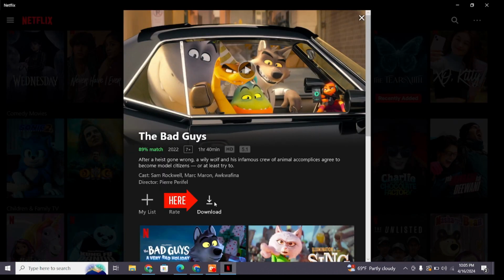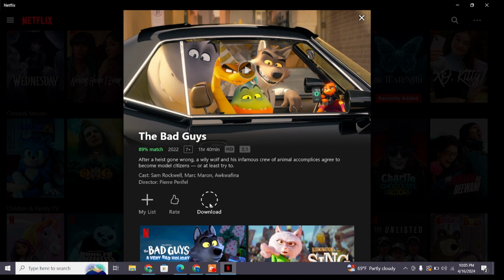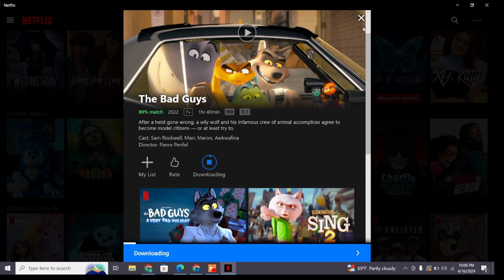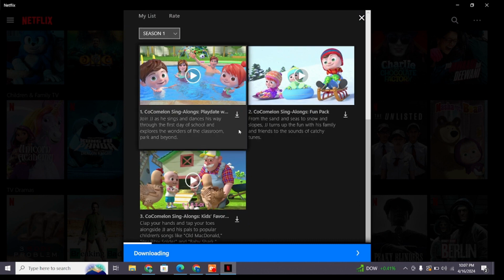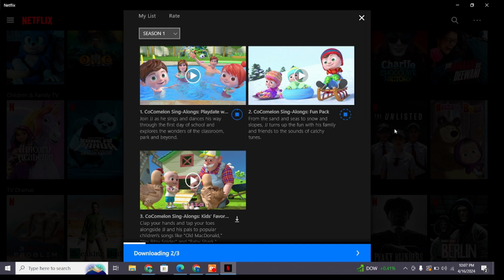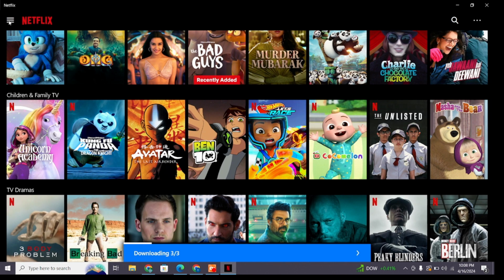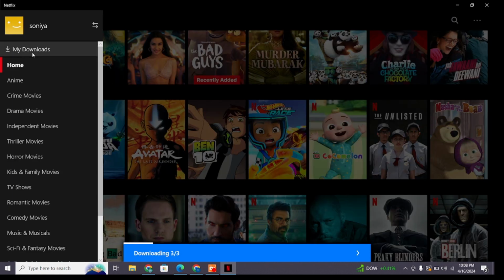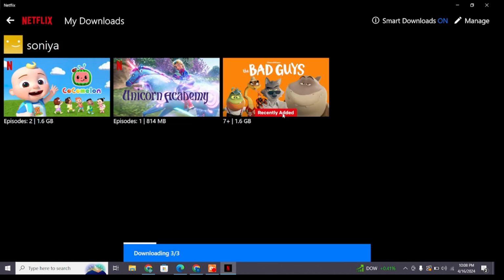How to Download Netflix Videos on Laptop 2024 | Install Netflix Videos on Laptop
Discover the convenience of watching your favorite Netflix shows and movies offline by learning how to download them directly to your laptop. This detailed tutorial guides you through the steps to utilize Netflix's download feature on your Windows or Mac computer, ensuring you have entertainment on the go, anytime, anywhere.